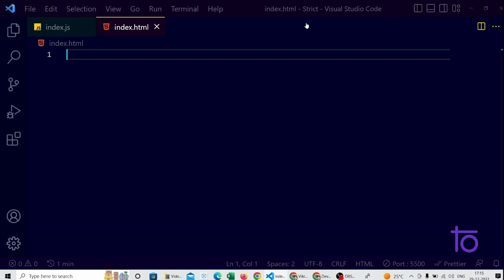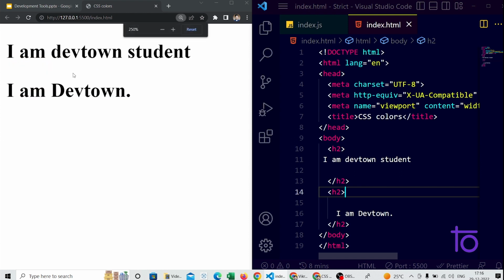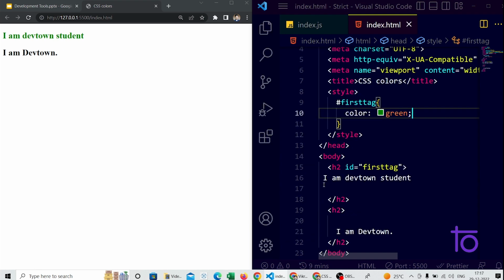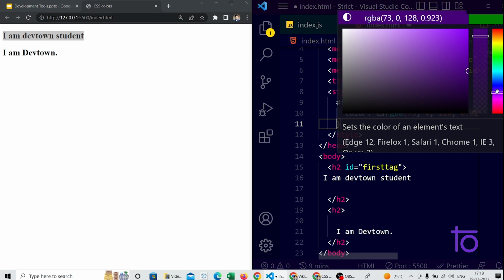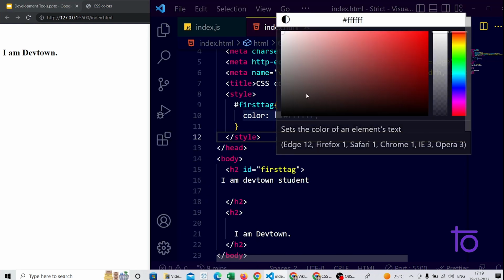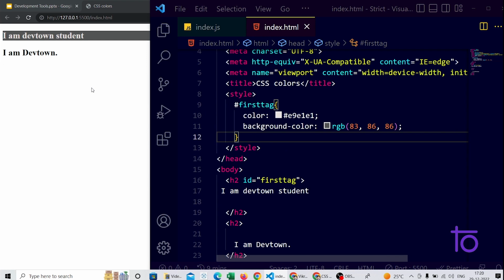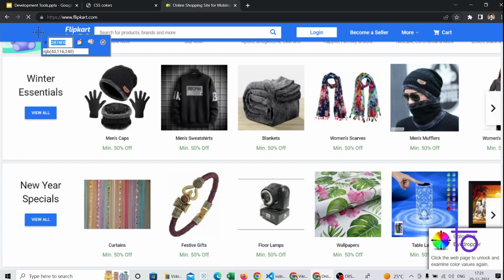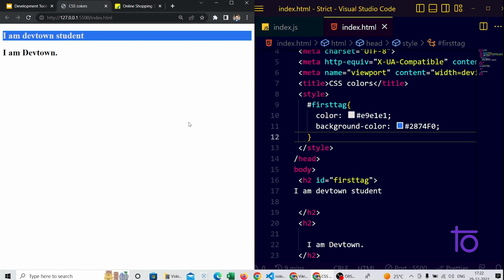18. CSS Colors | DevTown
Hello viewers,

In this video, we will learn and understand "Colors to CSS"

Happy Learning,
Team  @DevTownIndia